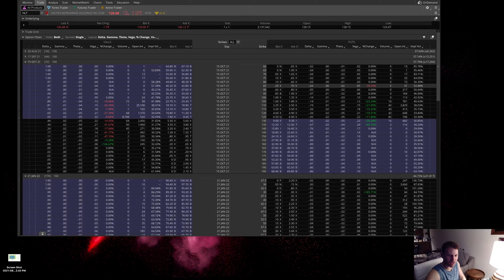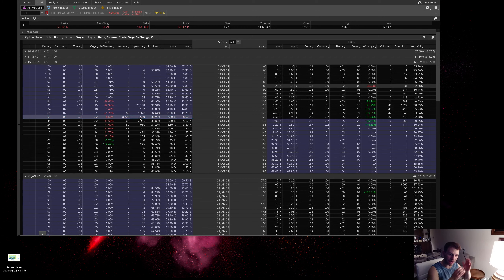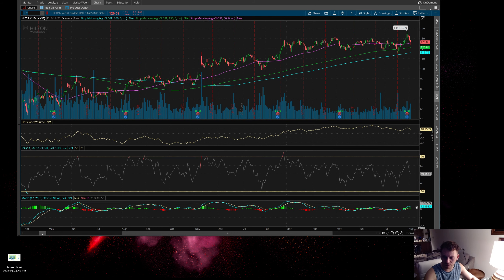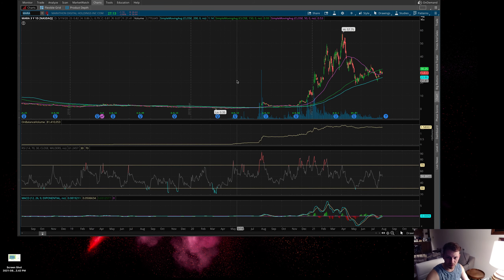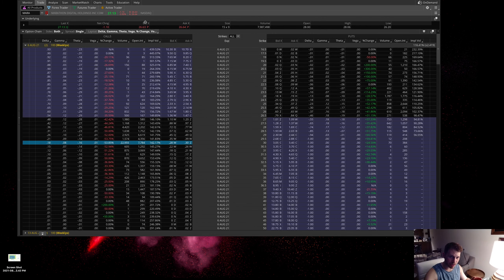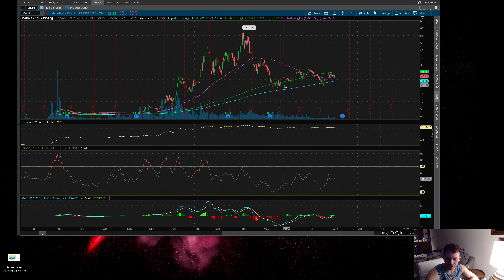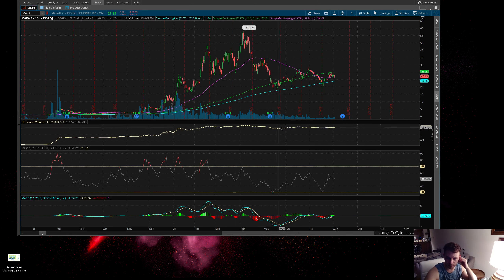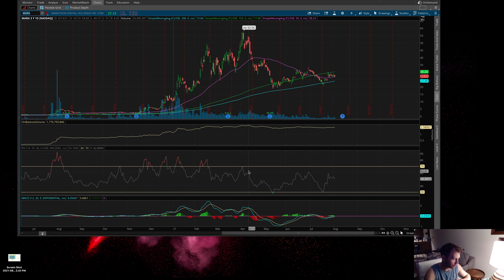Unusual Options Activity Aug 3, 2021 (HLT, MARA)